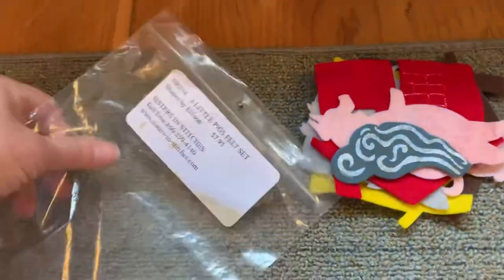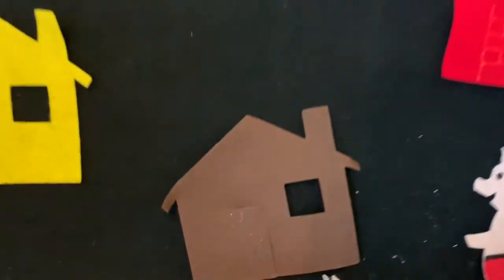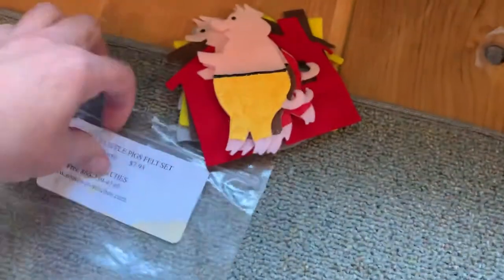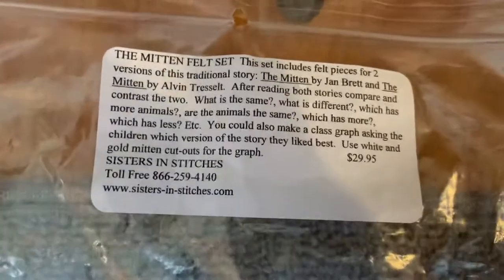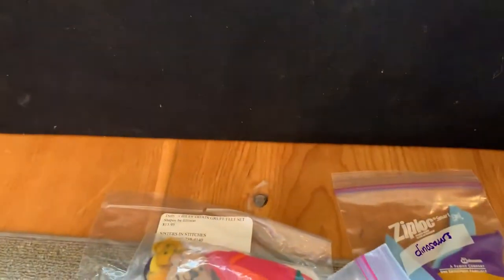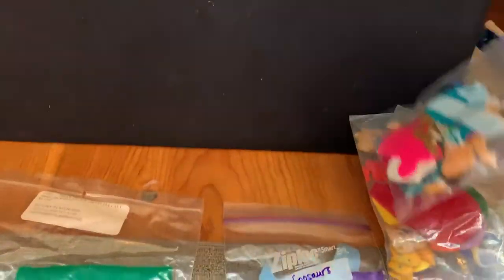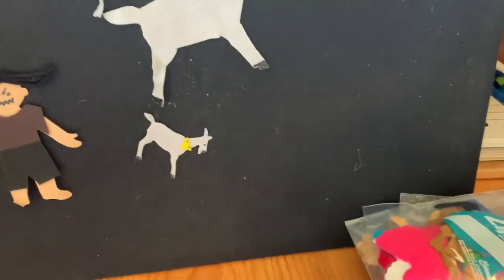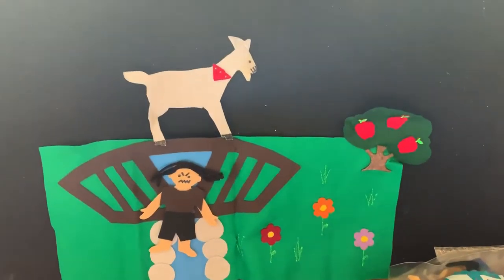More felt board examples